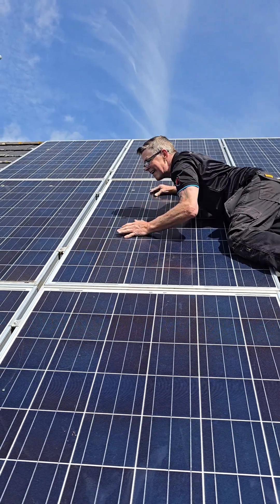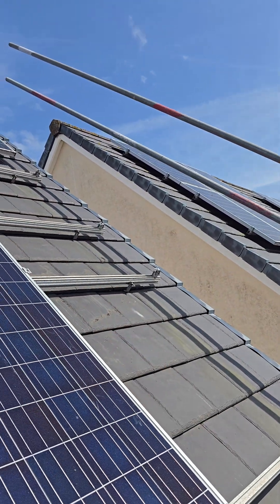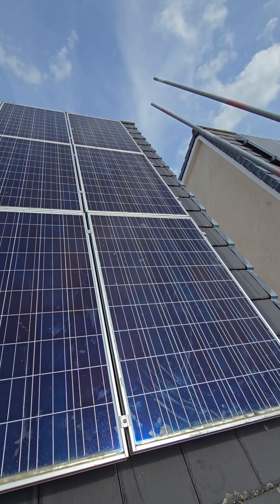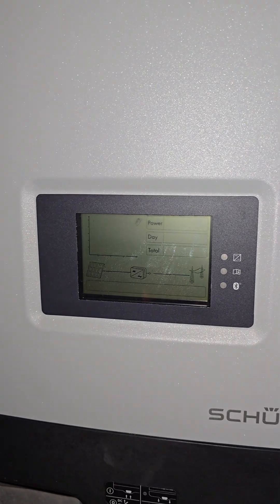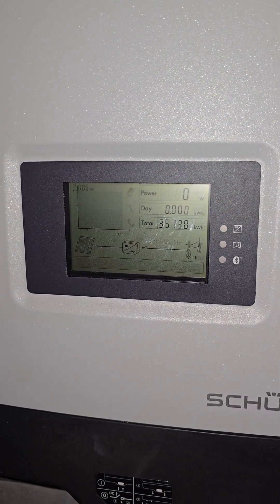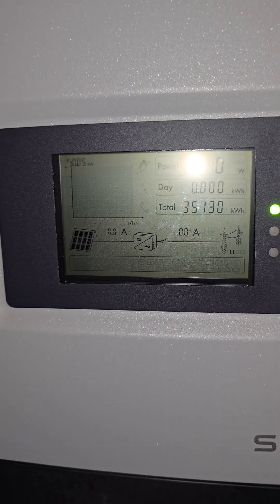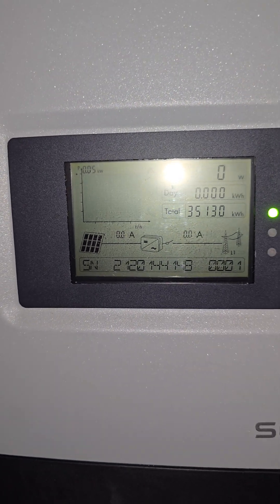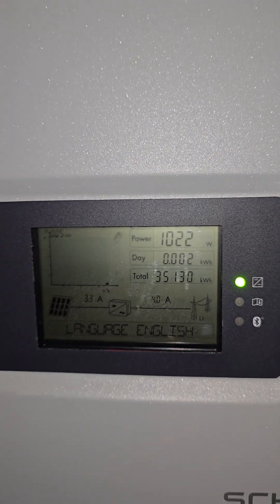Solar System FIXED & Tested! ✅ Burnt Connections Repaired (Part 3/3) | Goodwin Electrical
Solar System Success! - Part 3!  The moment you've been waiting for! In this final YouTube Short, watch Goodwin Electrical complete the solar panel system repair in Plymouth, following the discovery of burnt connections on the roof. See the system fully fixed, tested, and back to working correctly and safely!

This video highlights our unwavering commitment to quality workmanship and ensuring complete customer satisfaction. We meticulously repaired the solar fault, ensuring every connection is secure and operating efficiently. Your solar system's safety is our absolute priority.

Witness the seamless transformation from a dangerous fault to a fully functional, reliable renewable energy system. This demonstrates the critical importance of professional solar repair and choosing experienced electricians for your solar maintenance needs in Plymouth.

Don't miss the satisfying conclusion to this solar fault-finding and repair series!